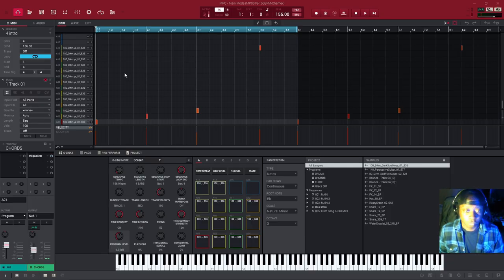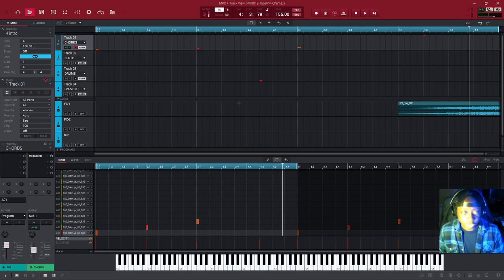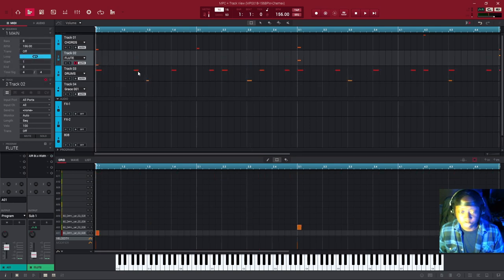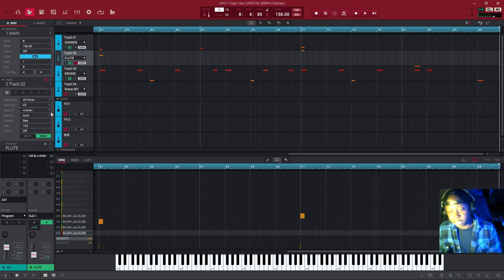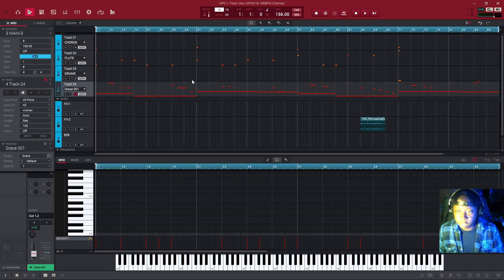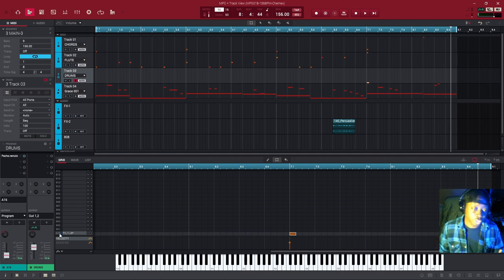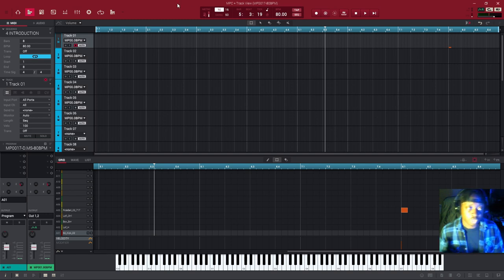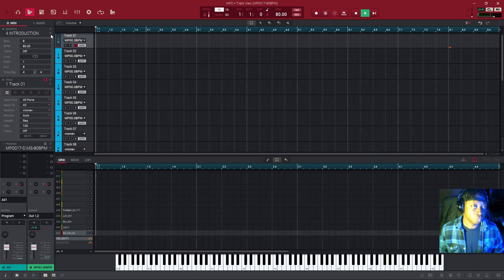AKAI MPC BEAT BREAKDOWN - SCORING MUSIC FOR COMMERCIALS FEAT D-MOGUL 🎞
This video is a collab with my man DMogul who is a content creator for filming, video editing, and photography. Make sure to check out his channel after watching this video.

00:00 INTRO
01:00 CHEMEX DRIP - BEAT BREAKDOWN
06:23 CHEMEX DRIP VIDEO WITH MUSIC
07:09 ESPRESSO - BEAT BREAKDOWN
11:39 OUTRO

Epidemic Sounds, Artlist, Premiumbeat, and other popular music libraries have become the primary source of instrumentals for a lot of content creators. In a lot of cases, having some custom music for your videos will be a better option, feel free to hit me up to work on your next project.

🏆 TubeBuddy - TubeBuddy helps you to manage, optimize, and grow your channel.

My gear:

🔧 AKAI MPC Touch

🔧AKAI MPK Mini 3

🔧M-AUDIO AV 40 Studio Monitors

🔧EDIROL by Roland UA-25EX Audio/Midi Interface

🔧AT2020 XLR Condenser Mic

🔧ATH-M30 Studio Headphones